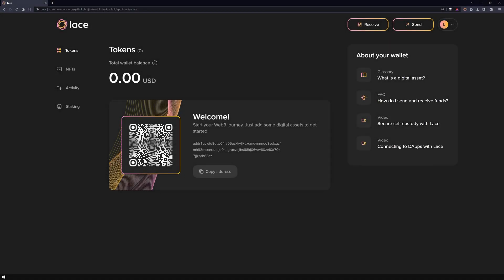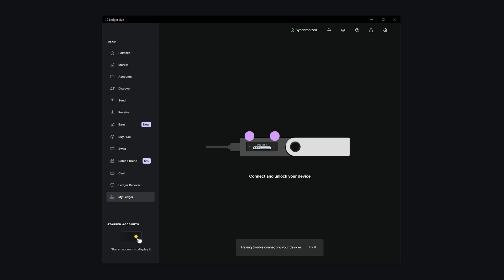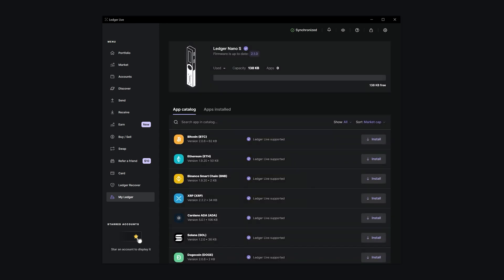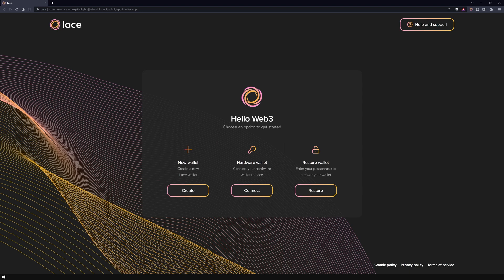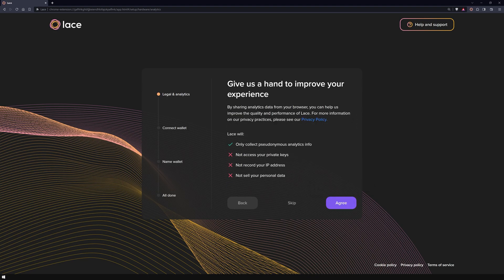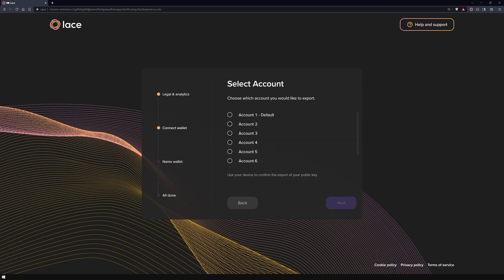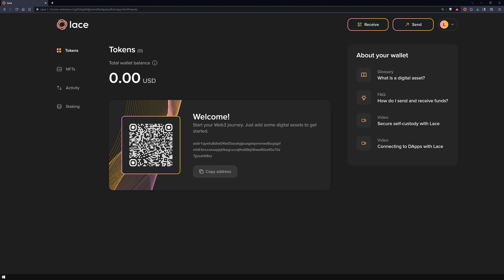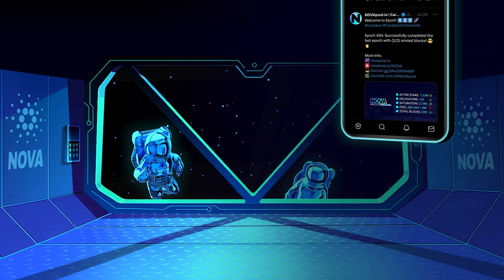Lace Light Wallet | Ledger Hardware Wallet – Pair / Connect [English]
In this tutorial, you will learn how to pair your official Cardano Light Wallet, Lace with a Ledger Nano S, Nano S Plus or Nano X hardware wallet. Securely store your crypto assets with a hardware wallet and keep your ADA coins and tokens safe from hackers and unauthorized access!

𝗧𝗶𝗺𝗲𝘀𝘁𝗮𝗺𝗽𝘀:
0:00 Intro
0:20 Add Cardano App in Ledger Live
1:27 Lace Main Menu
2:18 Connect Hardware Wallet
3:12 Outro